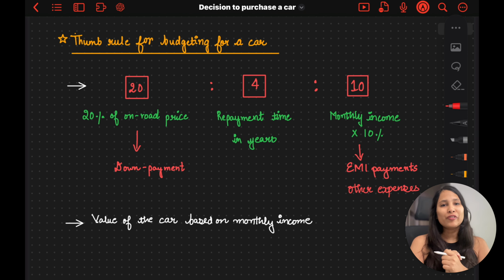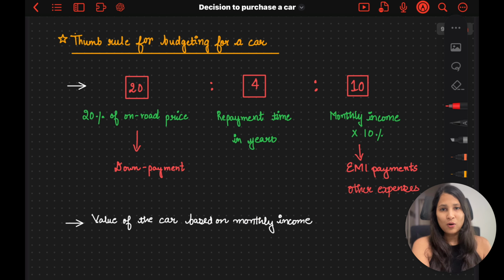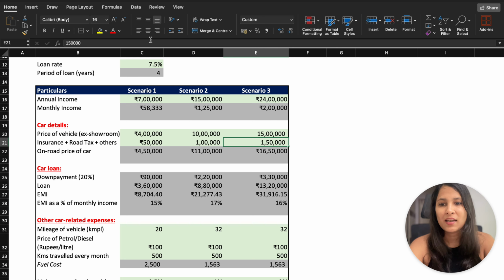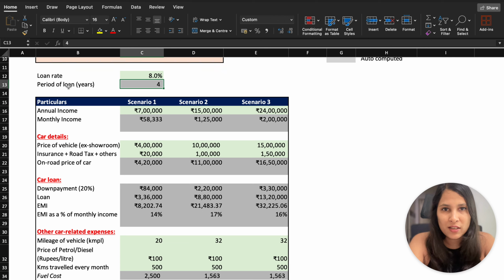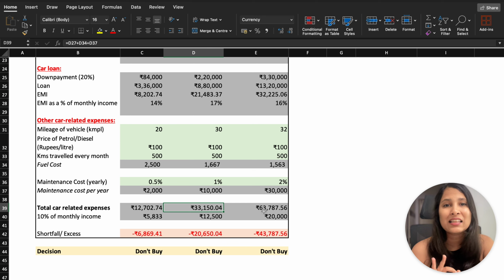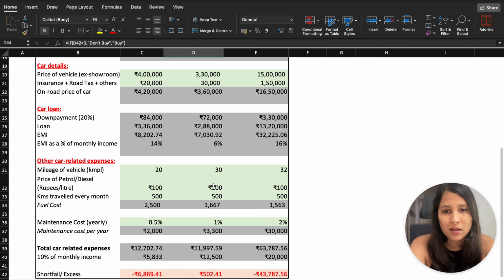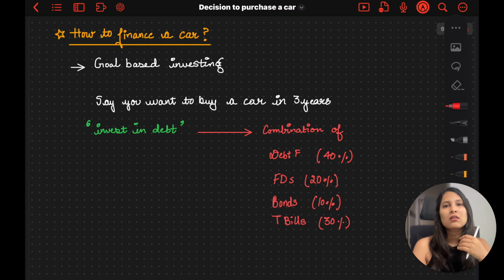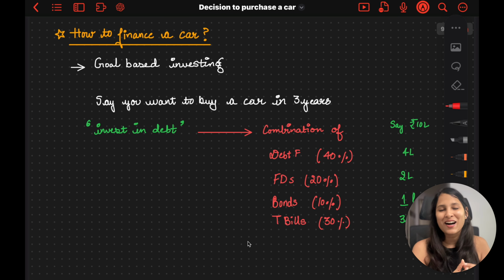When should you buy a car? | CA Meenal Goel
Thinking about buying your first car? Hold on! In this video, I'll walk you through when and how you should buy your first car, how to plan a budget for it, and most importantly, my own thought process behind making a car purchase.

By the end, you'll have a clear roadmap to make a smart and financially wise decision when you decide to get your own set of wheels